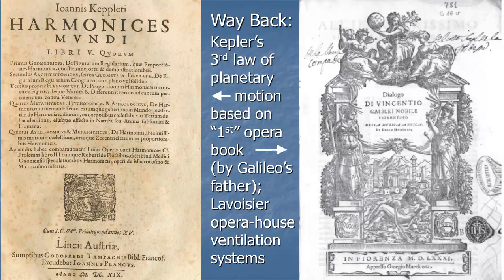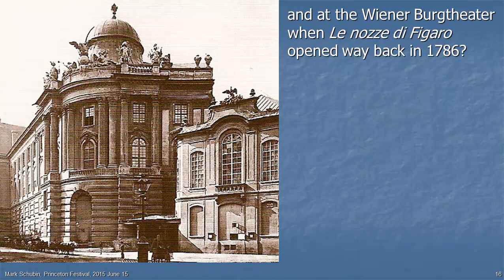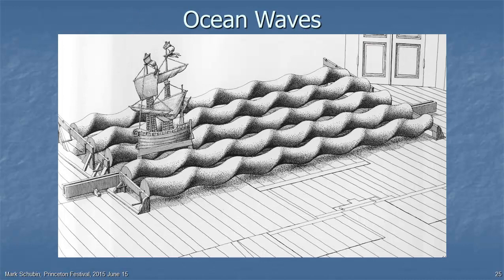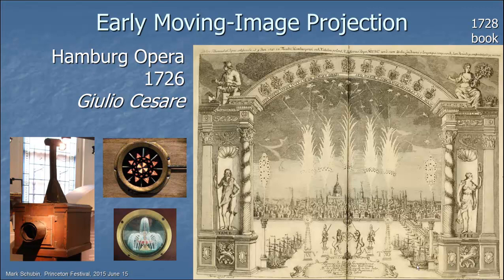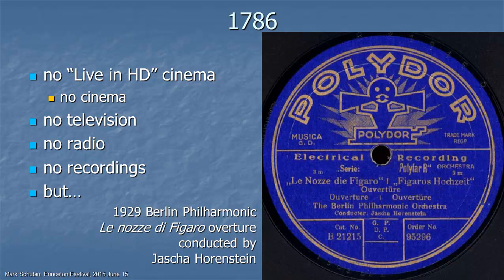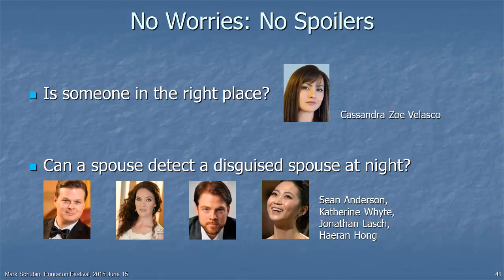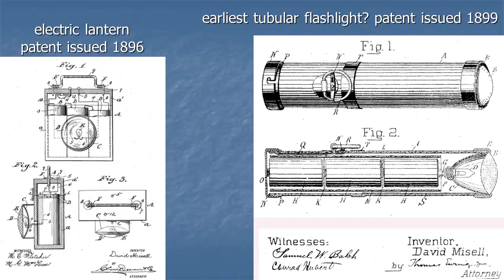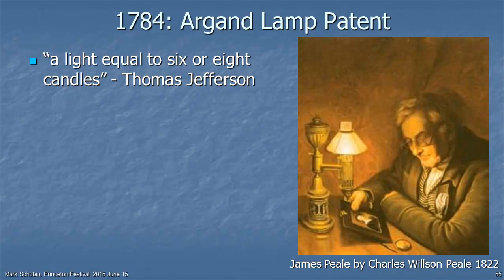The Technology of Le nozze di Figaro by Mark Schubin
The Technology of "The Marriage of Figaro"

In October 2014, the Metropolitan Opera transmitted The Marriage of Figaro live from its technologically advanced stage to more than 2000 cinemas worldwide.  The opera can also be enjoyed at home via TV, radio, recordings, downloads, and streams.  The Marriage of Figaro was first performed in 1786, however, based on a play first performed two years earlier.  What stage and home-media technologies were available then?  You might be amazed.  And might then-new technologies have affected the plot if it were written just a few years later?

Presented at the Princeton Festival, Princeton, NJ on June 15, 2015.